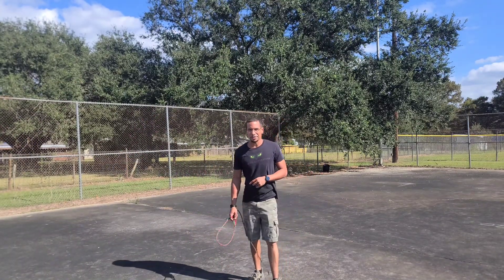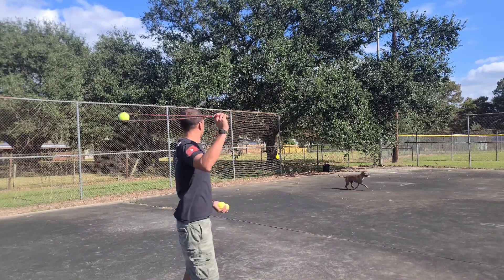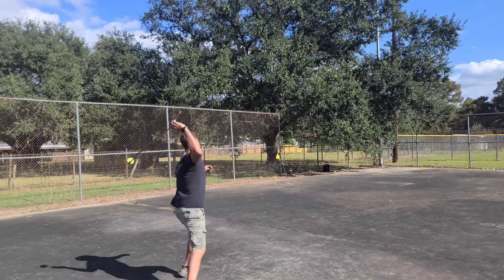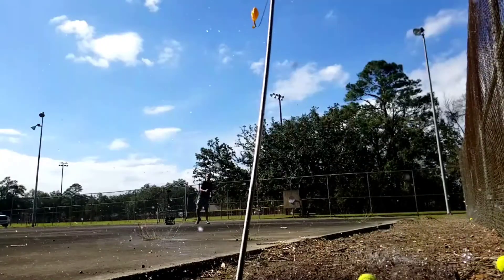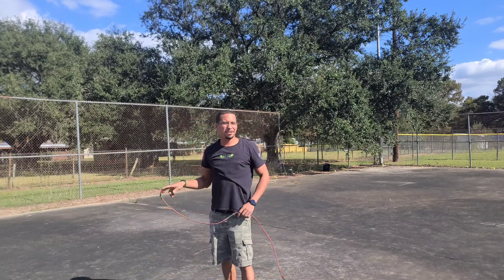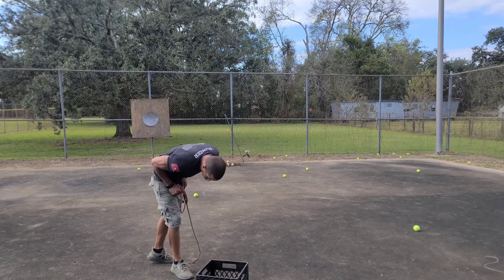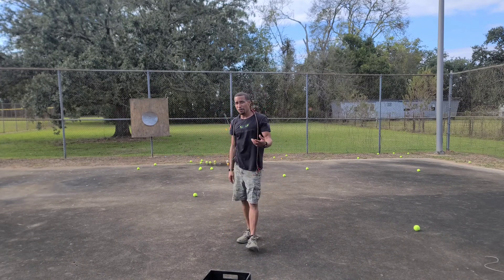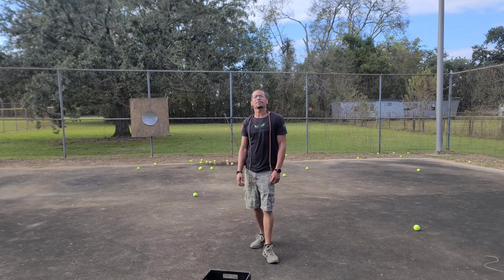Slinging Tennis Balls At Water Balloons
Slinging Tennis Balls At Water Balloons. In this video we're attempting to bust water balloons with tennis balls from different distances.The results are surprising.

Etsy Shop